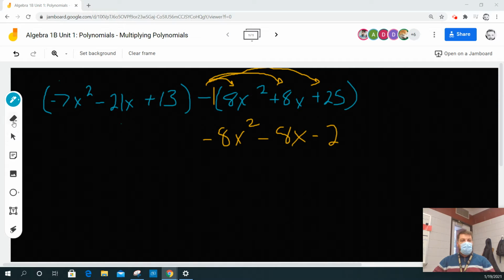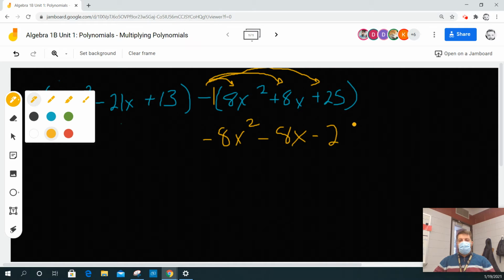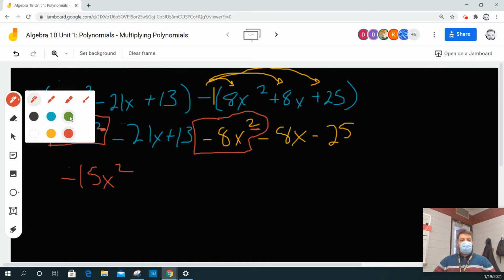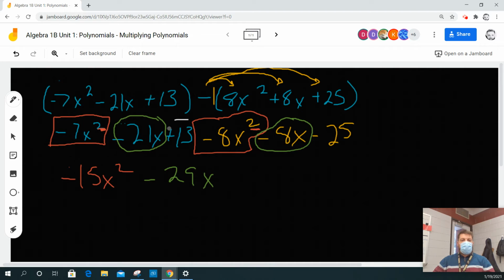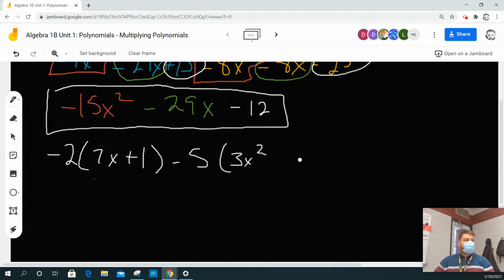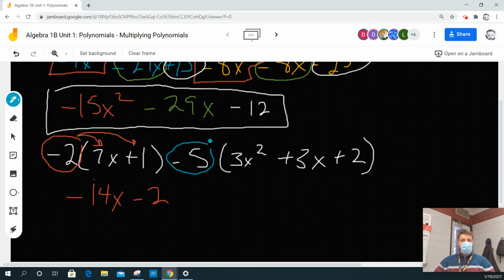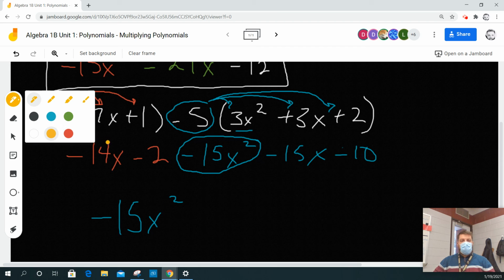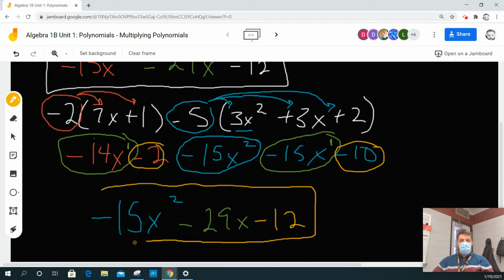Algebra 1B Multiplying Polynomials Example 1A